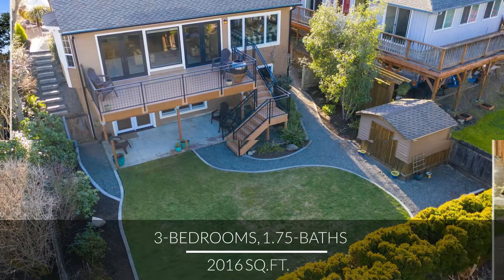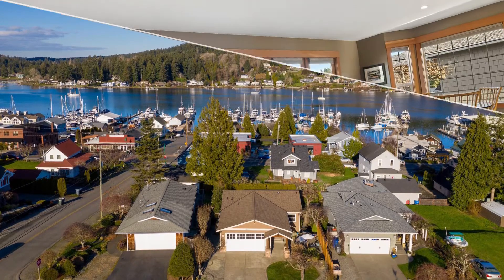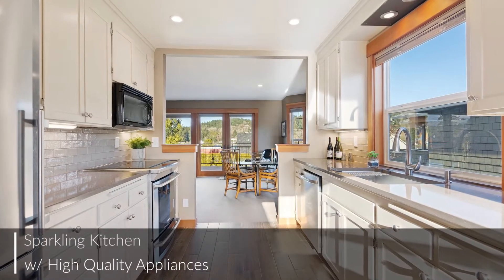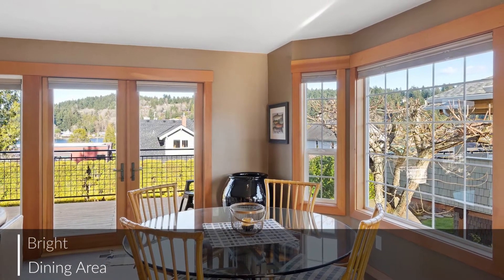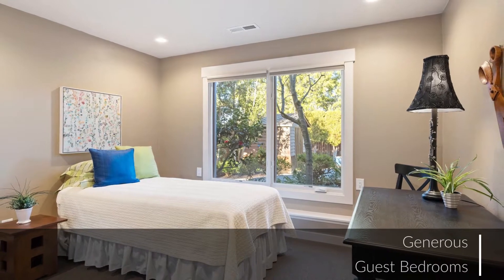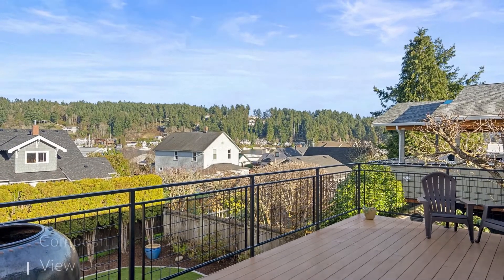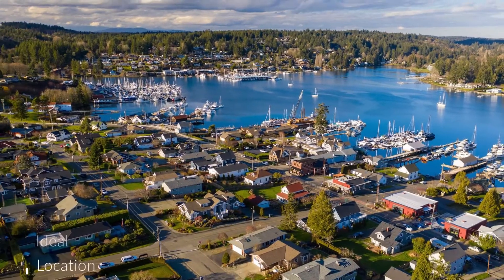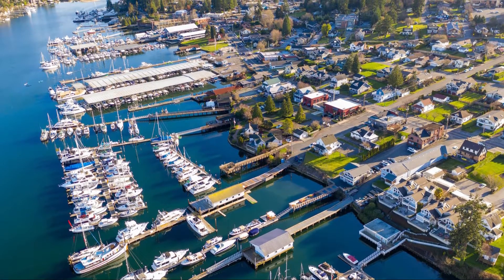3405 Ross Ave, Gig Harbor WA 98332 nb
Real Estate Video of 3405 Ross Ave, Gig Harbor WA 98332.  MLS #1725329